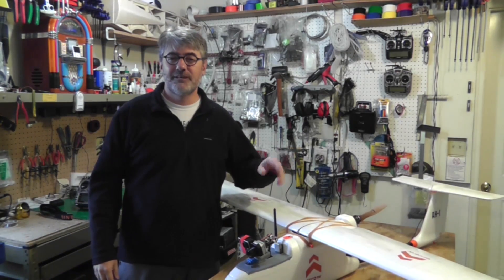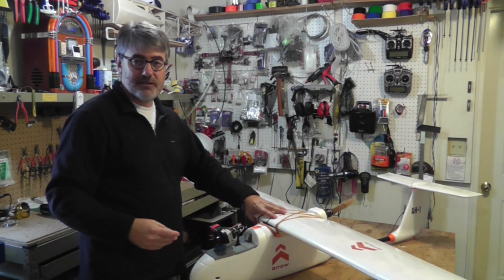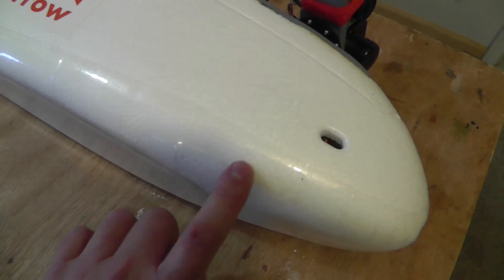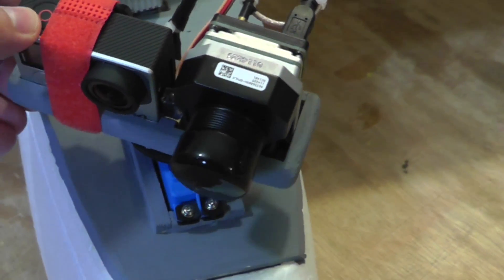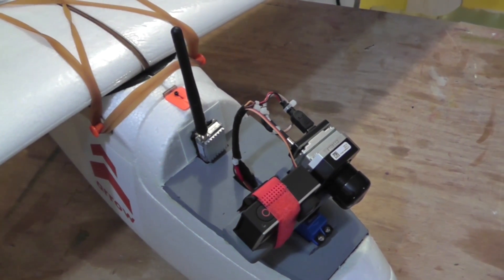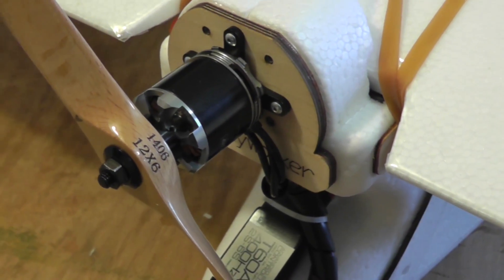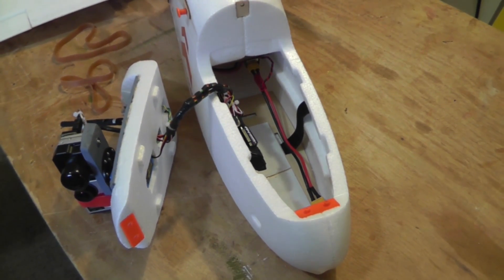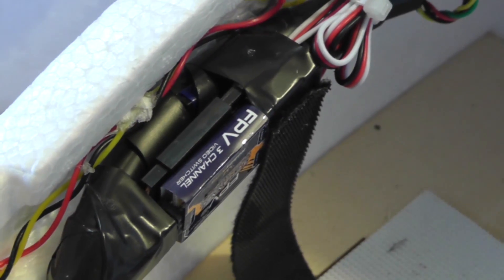Arrow Hunter: A custom UAV for livestock/wildlife scouting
On overview of a custom livestock/wildlife UAV based on the Skywalker Revolution.